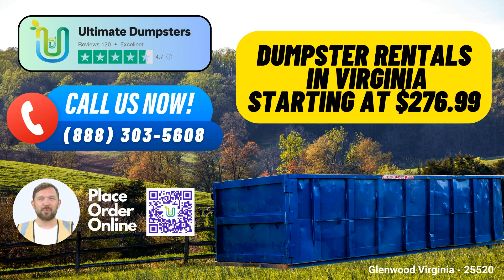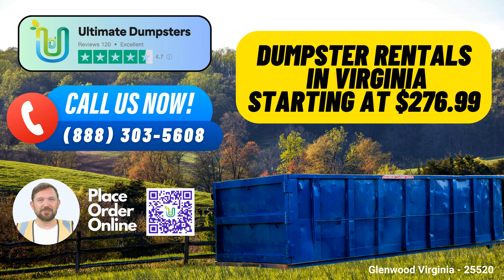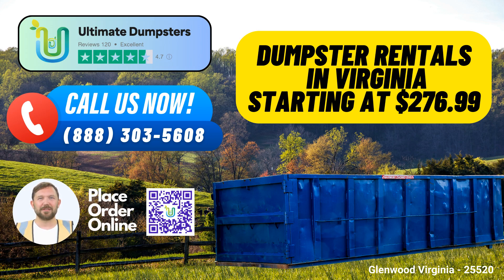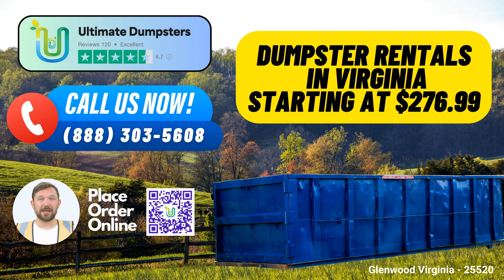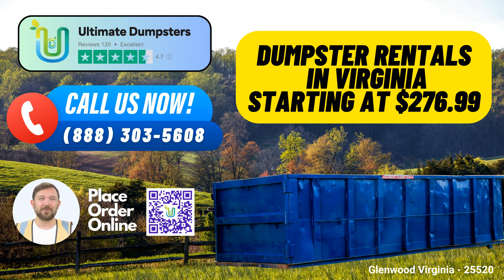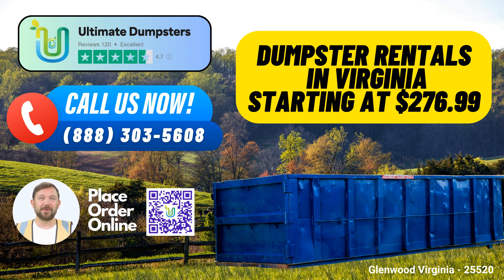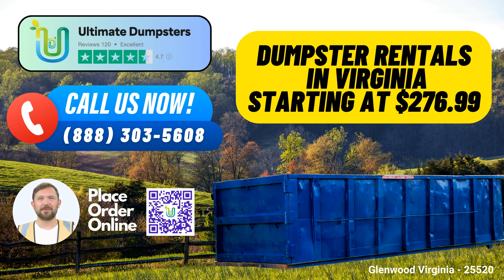Glenwood Virginia - Same Day Dumpster Rentals Starting $276.99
Are you in need of a same-day roll-off dumpster rental service in Glenwood, Virginia? Look no further than Ultimate Dumpsters, your go-to solution for all your waste management needs. Whether you're a homeowner or a business owner, we've got you covered.

Ultimate Dumpsters in Glenwood, Virginia

Ultimate Dumpsters is a reliable and reputable nationwide waste management company that delivers to over 50,000 cities across 50 states and even 3 countries. Our wide array of services includes roll-off containers, junk removal, construction dumpsters, trash containers, debris disposal, and more.

The Benefits of Using Ultimate Dumpsters in Glenwood, Virginia

Variety of Dumpster Sizes: We offer a range of dumpster sizes, including 10-yard, 12-yard, 15-yard, 20-yard, 30-yard, and 40-yard options, ensuring you have the right size for your specific needs.

Flexible and Affordable Pricing: Our pricing is both flexible and affordable, making it easy for you to find a solution that fits your budget.

Free Quotes and Estimates: We provide free quotes and estimates for every job and customer, ensuring you know what to expect before you commit.

Same-Day Service: Need a dumpster on the same day? No problem! Place your order in the morning, and we'll have it delivered to you promptly.

Multiple Services: We offer the convenience of bundling services. You can combine dumpster rentals with porta-potties, mobile storage units, temporary fencing, commercial weekly garbage, and more.

Online Portal: Our user-friendly online portal allows you to check on order statuses and make changes as needed, putting you in control of your rental experience.

Dedicated Project Manager: We provide a dedicated project manager for every client, ensuring a seamless and stress-free experience from start to finish.

Dumpster Sizes and Their Uses

10-Yard Dumpster: Dimensions are typically 12 ft. long x 8 ft. wide x 4 ft. high. Ideal for small home projects, such as clearing out a garage or removing yard waste.

20-Yard Dumpster: Dimensions are typically 22 ft. long x 8 ft. wide x 4.5 ft. high. Perfect for medium-sized tasks like home renovations or small business waste disposal.

30-Yard Dumpster: Dimensions are typically 22 ft. long x 8 ft. wide x 6 ft. high. Great for larger projects like demolition debris removal.

40-Yard Dumpster: Dimensions are typically 22 ft. long x 8 ft. wide x 8 ft. high. Designed for substantial projects, such as construction site cleanups and large-scale renovations.

One Fact About Glenwood, Virginia

Glenwood, Virginia, is known for its scenic beauty and is home to the famous Glenwood Horse Show, a cherished local tradition that dates back over a century.

Placing an Order with Ultimate Dumpsters

You can place an order with Ultimate Dumpsters by either calling us directly or using the QR code provided in this video to order online. Don't miss out on this fantastic deal!

Let Ultimate Dumpsters be your trusted partner for all your waste management needs in Glenwood, Virginia. Whether it's a small home project or a large-scale demolition, we've got the perfect dumpster solution for you.

Glenwood Virginia - 25520